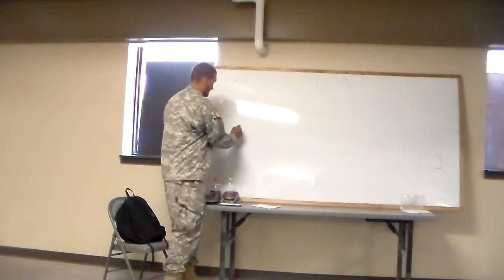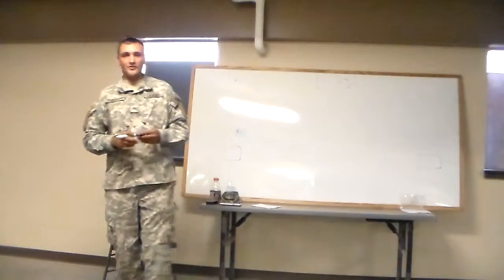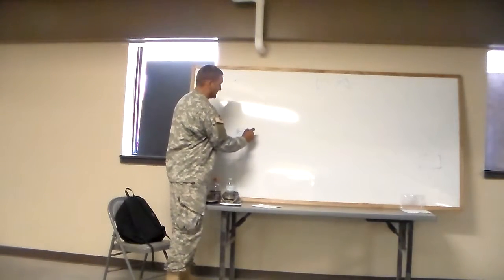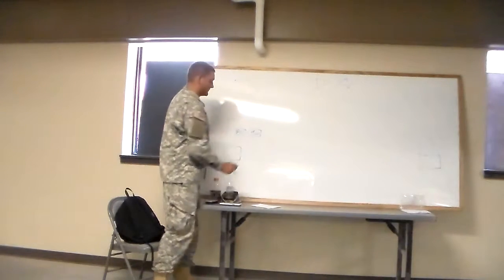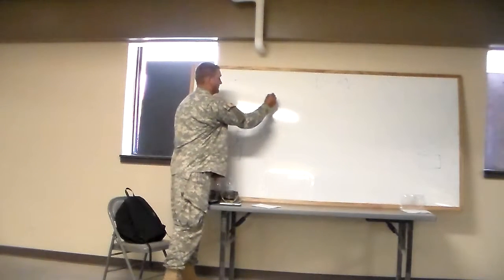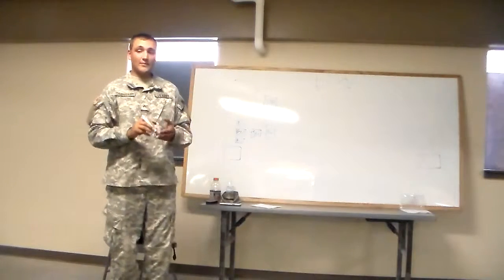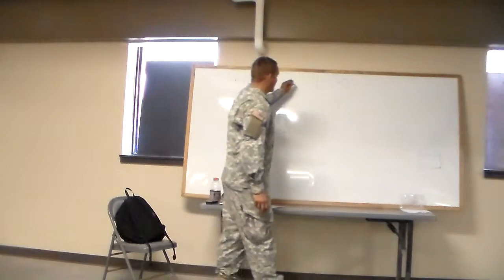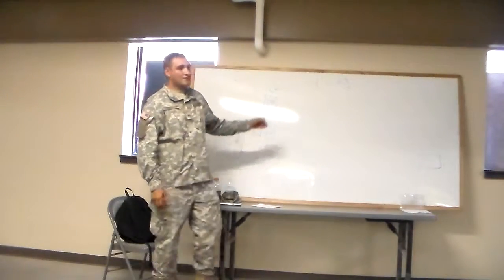Signal Flow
Jared Dauderman  Student Choice Speech